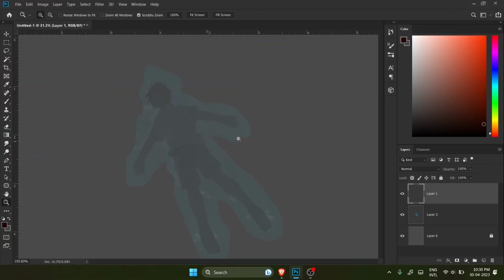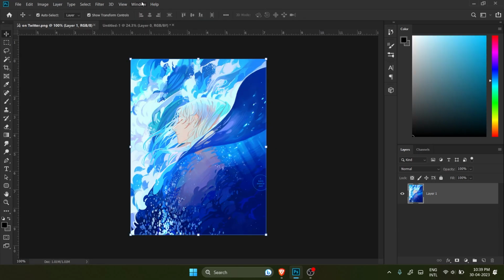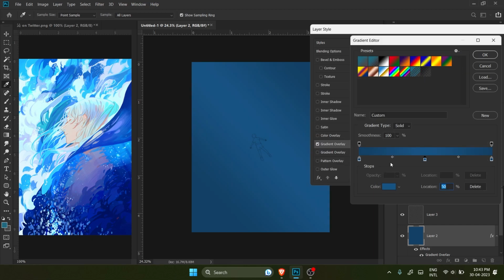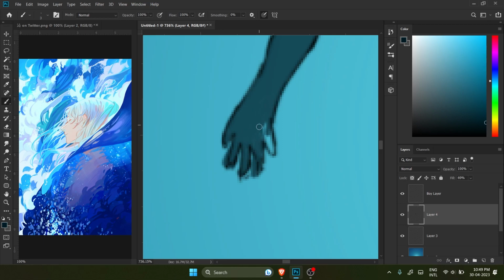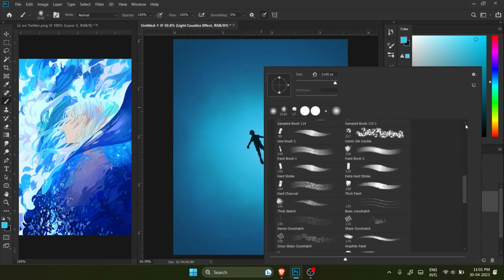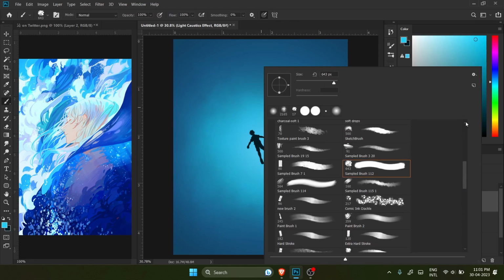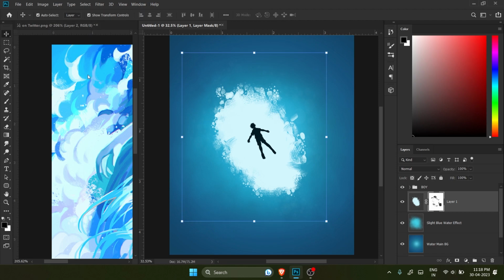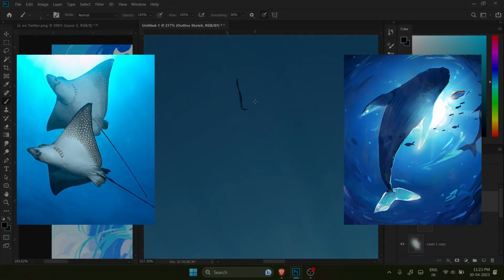Photoshop Tutorial Underwater Concpet Art Digital Painting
Photoshop Tutorial Underwater Concept Art DIgital Painting

Comment! down how was the video and do you want to see in my next video, I love reading your comments! :)

🔸 Softwares
✒️ Editing Software  : Adobe Photoshop
🎥Video Editing Software  : Adobe Premiere Pro
🎥 Recording Software  : OBS Studio

🎙️ Mic : shorturl.at/lOPU5
🖱️Zebronics Mouse : shorturl.at/hjkS5

🔸 Laptop Specs
💻 HP Zbook Firefly 15 Inch G8 Mobile Workstation
Specifications
RAM : 16 GB
Video RAM : 4 GB
SSD : 1TB
Processor : 11th Gen Intel(R) Core(TM) i7-1165G7 @ 2.80GHz   2.80 GHz

Thank You For Reading Description. 🙏
See you in next video. ⏭️
Take care & have a good day 😊
photoshop digital painting tutorial malayalam
photoshop digital painting tutorial in english
photoshop digital painting tutorial in hindi
photoshop tutorial
photoshop editing
photoshop me photo kaise banaye